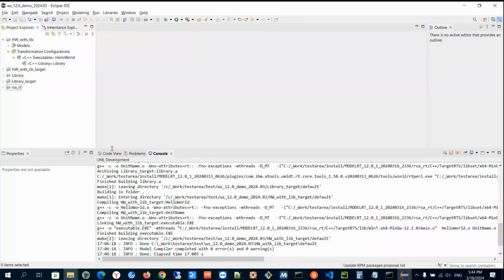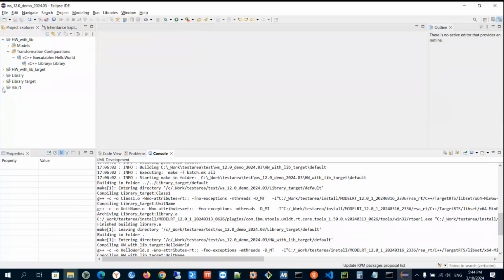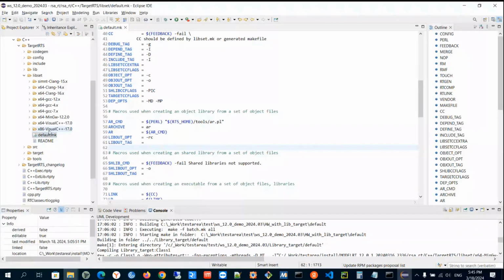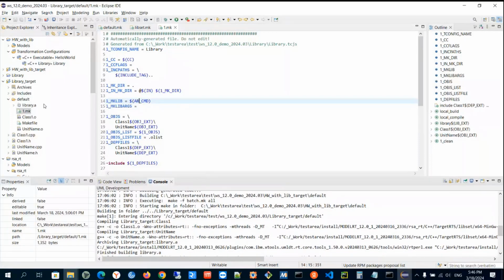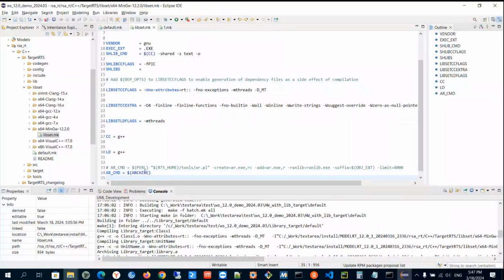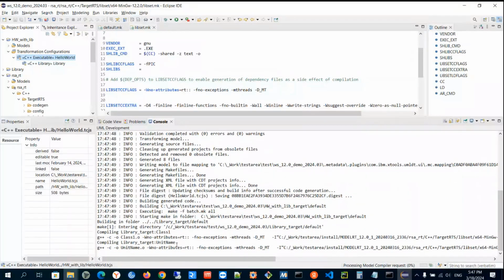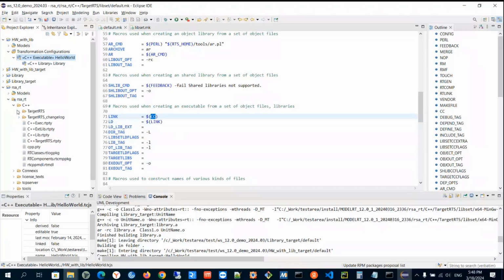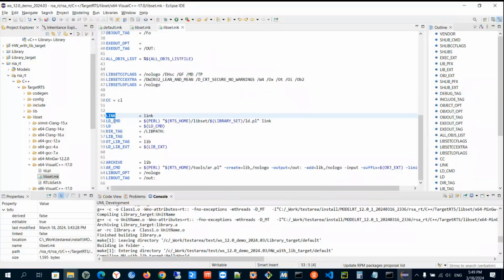DevOps Model RealTime 12.0.1 - Building without rtperl Part II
In this video, we'll be discussing the introduction of patch files for TargetRTS changes. With this update, changes to TargetRTS are now tracked using .patch files.